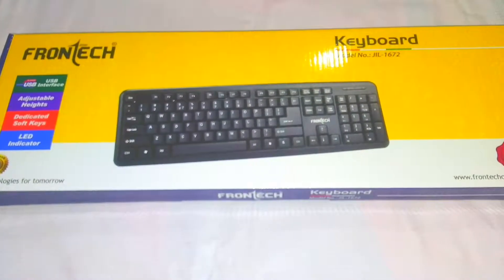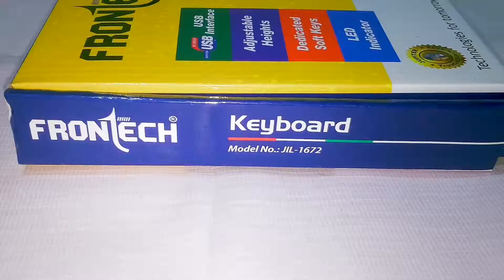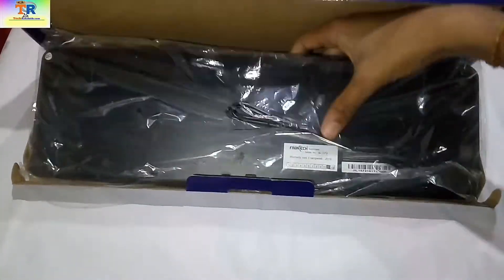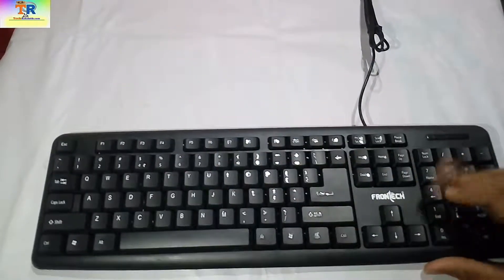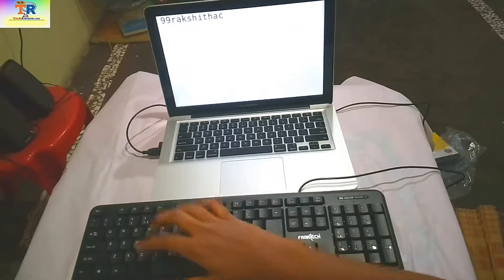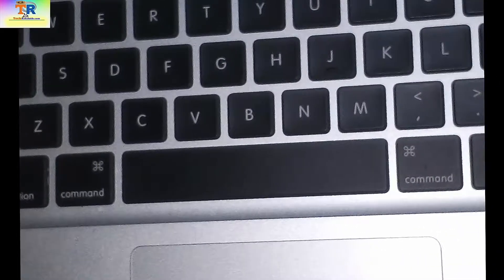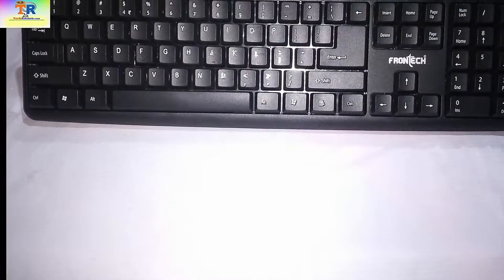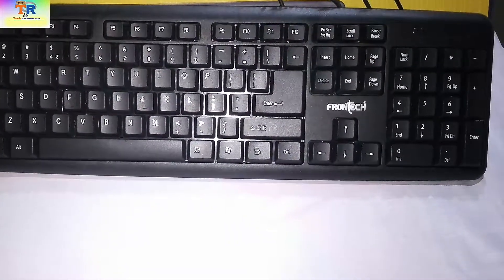Budget keyboard, Frontech Jil-1672 keyboard unboxing and review.😀😀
In this video you will watch the unboxing and review of the frontech jil-1672 keyboard.
It's a good keyboard at the budget segment.

bye